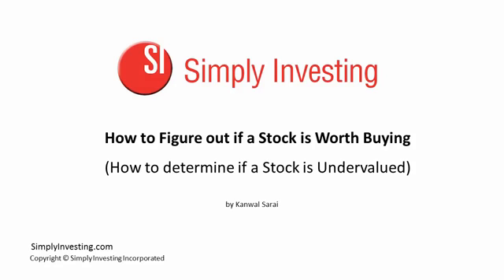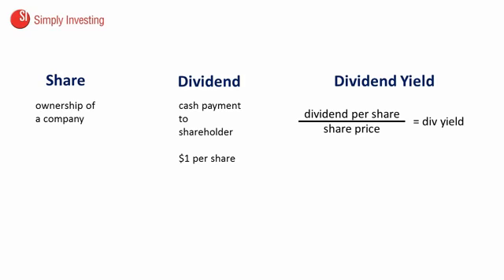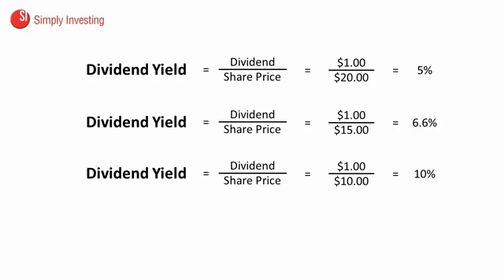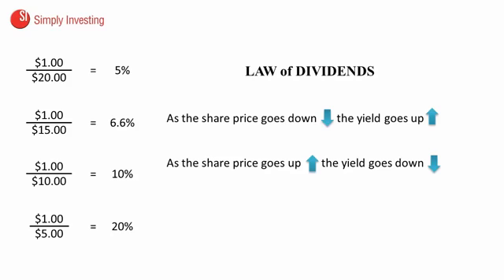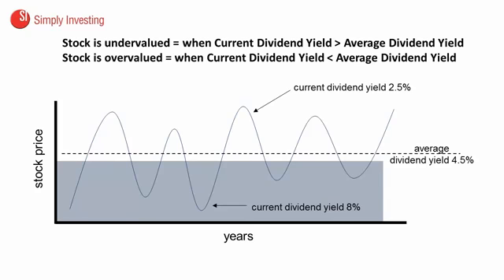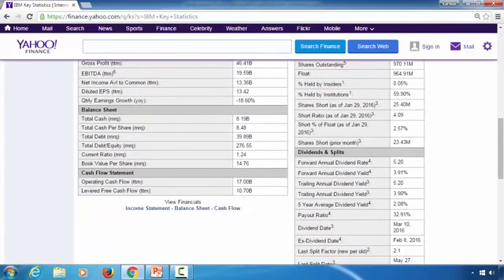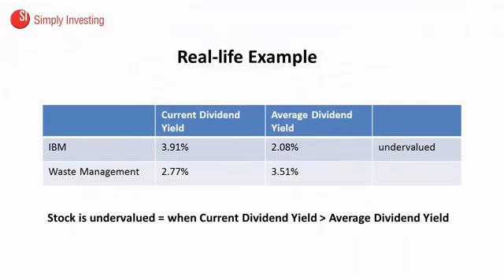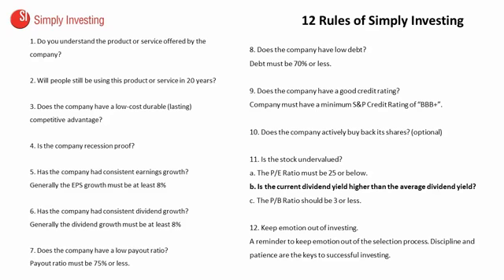How to figure out if the stock worth buying.